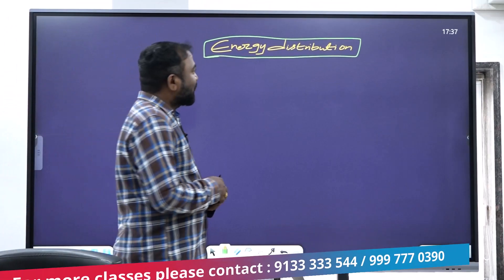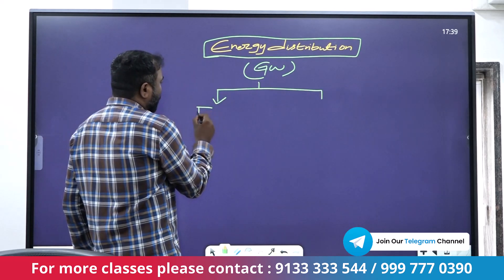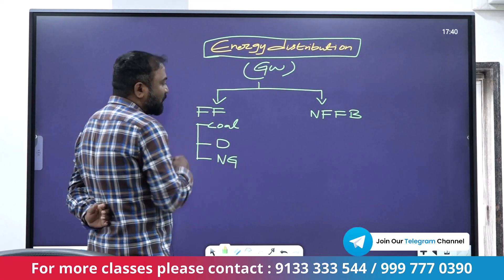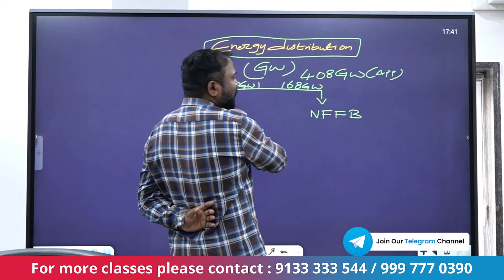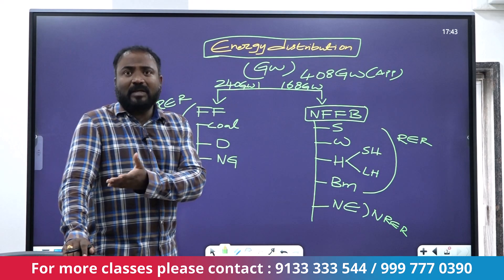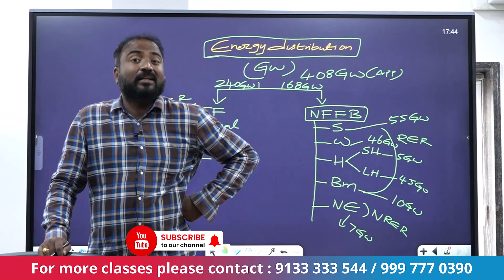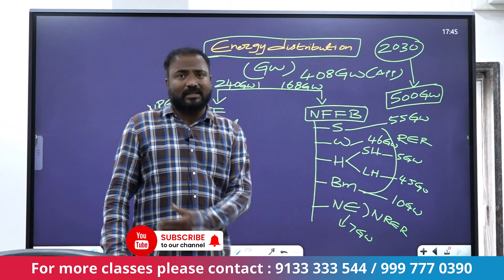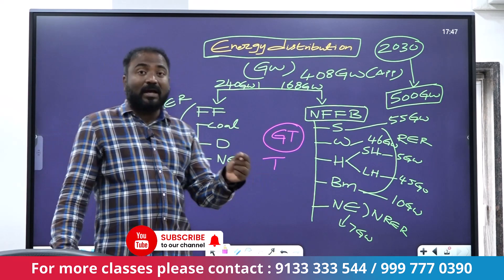భారతదేశంలో శక్తి విస్థరణ ll Energy Distribution in India ll Science & Technology Session 4 llGroup 2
If you want more information please contact
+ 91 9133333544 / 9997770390